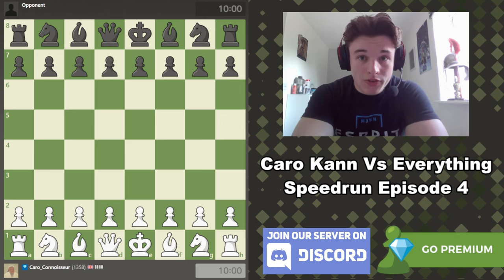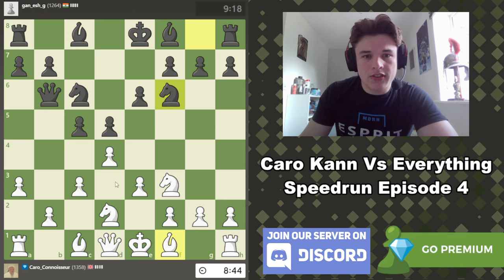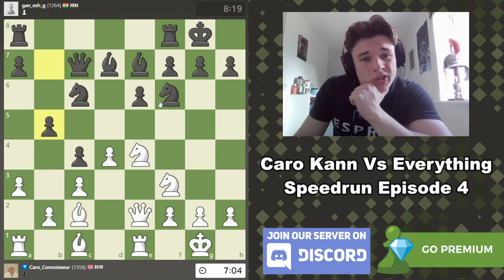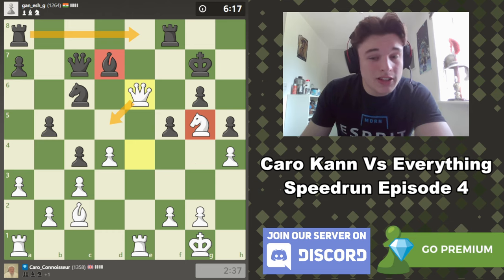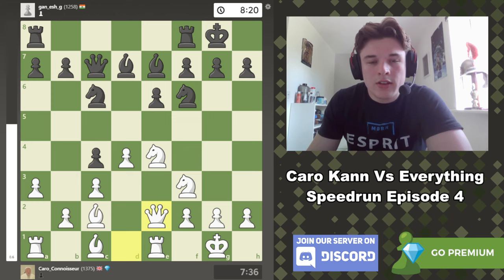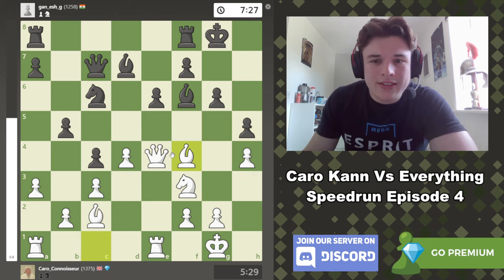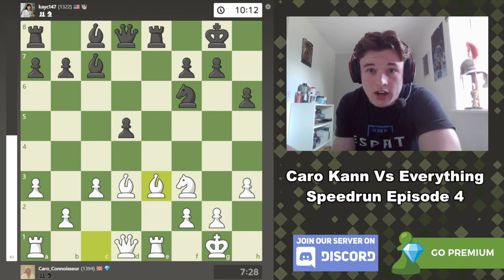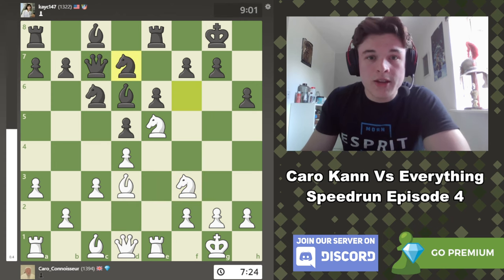The Caro Kann Is Ridiculously Good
Episode 4 of the Caro Kann Versus Everything speedrun sees us play 2 games with white with the inclusion of 2.a3 (apparently called the goat or ghost variation of the Caro Kann Defense or something) to create a more authentic Caro Kann Defense from the white side when black doesn't play 1/2.e5 to allow for a proper Caro Kann. Incredibly high accuracies in today's games with a brilliant queen sacrifice towards the end of game 1 - really enjoying the added increment to the rapid time format and I hope you enjoy the gameplay and analysis - Caro Kann forever baby!!

0:00 Intro
00:50 Game 1
16:07 Game 1 Analysis
30:41 Game 2
48:23 Game 2 Analysis